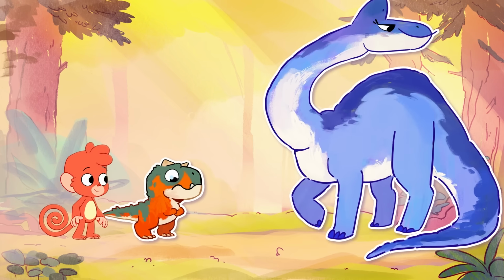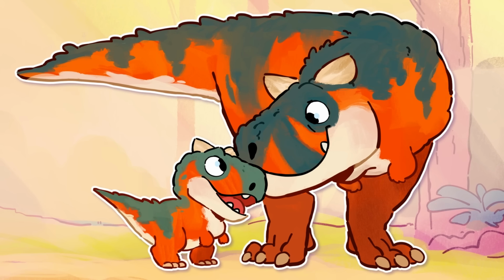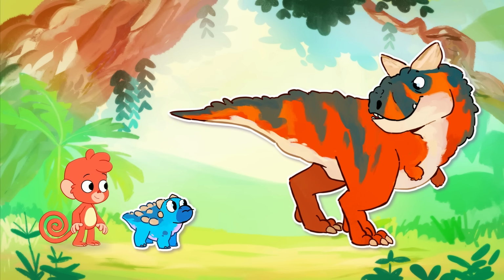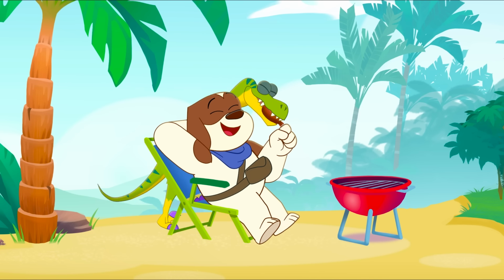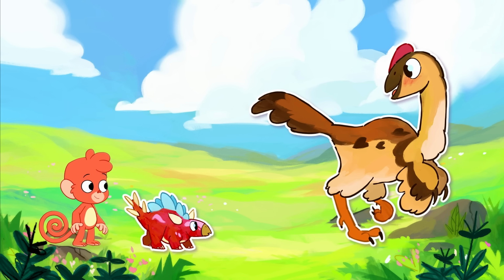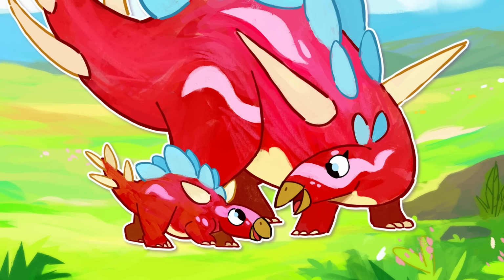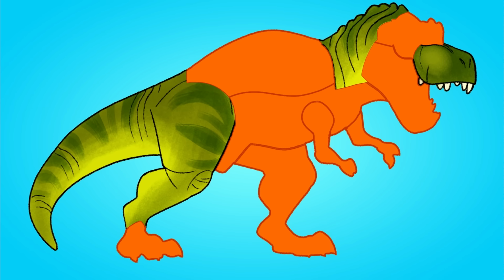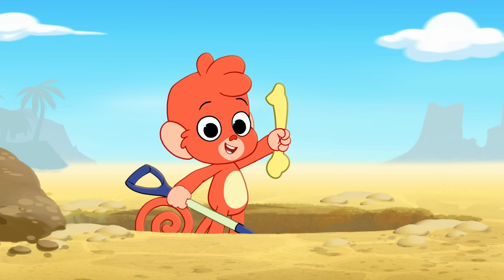Dinosaur Wrong Heads | Do you know what head goes on what Dino body? | Club Baboo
Wrong Head Dinosaurs! All these dinosaurs lost their heads. Do you know what head goes on what Dino body?
This dino cartoon compilation is great for kids to learn the names and sounds of dinosaurs. This funny video for children contains a dinosaur abc alphabet, a dinosaur fight,  dinosaur guessing games, dinosaur puzzles and more! Learning about dinosaurs is fun with Club Baboo!

00:00 Wrong Head Dinosaurs - Ankylosaurus, Spinosaurus, Parasaurolophus
00:01 Dino Facts: Velociraptor
02:26 Marshmallows
04:00 Baboo and Katy are collecting shells and pearls, but watch out for the MOSASAURUS!!!
05:20 Welcome to Club Baboo!
05:27 Baboo's friends go trick or treating and find a scary Velociraptor
06:08 Carnotaurus
06:57 Club Baboo is picking strawberries with a Brachiosaurus in the rain
08:29 Baboo and friends are playing beachvolleyball with an ELASMOSAURUS
09:59 Club Baboo is making music with the Parasaurolophus
10:48 Baboo's Little Crane builds an Elasmosaurus
14:27 Baboo and Duke are boxing with a Tyrannosaurus Rex | T-Rex box fight
15:21 Club Baboo goes fishing and Rocky catches a Mosasaurus
16:47 Rocky is hiding easter eggs
19:30 Nodosaurus
23:22 Learn the Dinosaur ABC
25:35 At the fun fair
26:37 Happy New Year
28:02 Baboo, Luna and Rocky are having a nice Picnic when a Velociraptor suddenly shows up
29:20 Kentrosaurus
30:09 Baboo has found the dinosaur bones of a Brachiosaurus
33:05 Making funny pictures in the photobooth
34:48 Sowing seeds
36:35 Baboo and Duke with a Tyrannosaurus Rex on a seesaw | T-Rex at the playground
37:31 Learn about this mystery dinosaur with Baboo | T-REX
40:35 Baboo and friends help a sick Brachiosaurus
42:05 Baboo and Katy are roller skating with the Ornithomimus
43:05 Club Baboo is racing with boats with help of an Elasmosaurus
43:51 Baboo has found the dinosaur bones of a Pterodactyl
46:46 Baboo and friends are painting a... T-Rex?
48:37 The Club finds a nest with Pterodactyl Babies
50:36 Baboo is trying to whack a Piñata but hits a Velociraptor instead
51:27 T-Rex
52:07 Baboo, Rocky and Duke are raking leaves with a Spinosaurus
53:22 Baboo and the club are playing with a ball and a baby triceratops!
54:02 Club Baboo and the PIZZASAURUS
55:03 A dino fight between a Triceratops and a T-REX
57:28 Baboo's Little Crane builds a Christmas Tree
58:54 Baboo and Rocky have fun on a swing with a Velociraptor
59:37 Merry Christmas